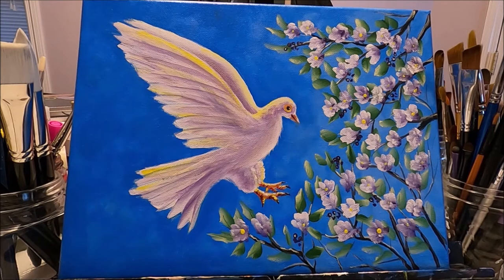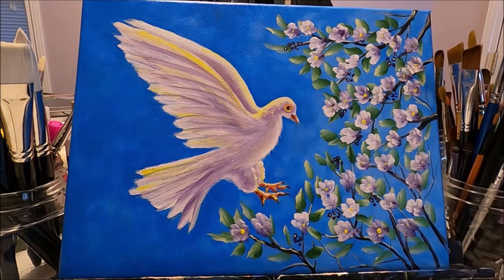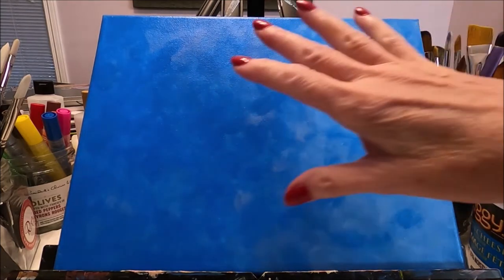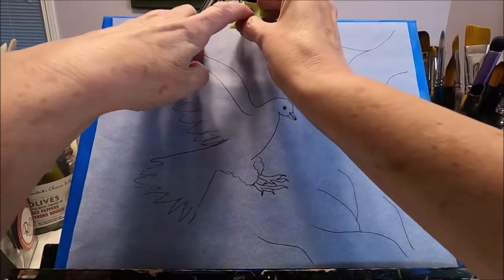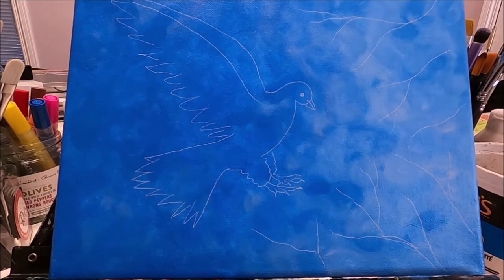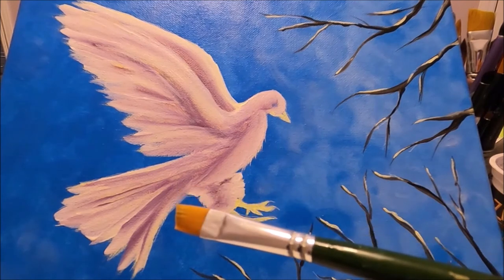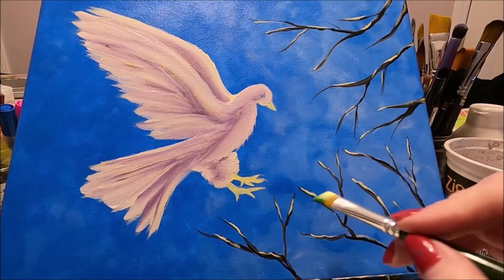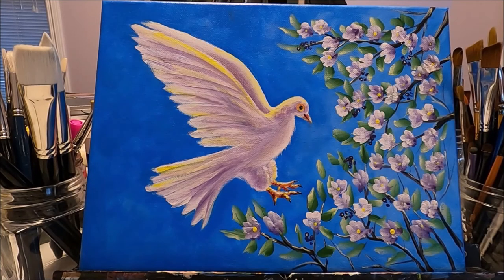New Beginnings - Dove painting with Paulina Art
Hello my friends!  In this video, I will be doing my first painting of 2021 using quick and easy techniques for beautiful results!

Colors used (Folk Art acrylic paint): Look at me Blue, Warm White, Purple, Daffodil Yellow, Licorice (Black), Real Brown, Apple Red, Classic Green.

Acrylic medium:  Folk Art Floating medium

Plaid Craft Art One Stroke angle brushes